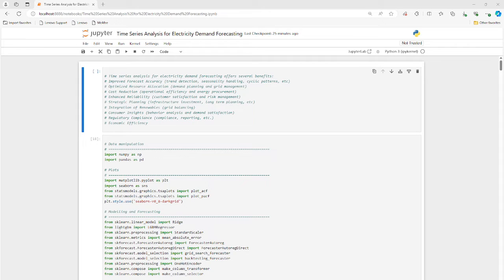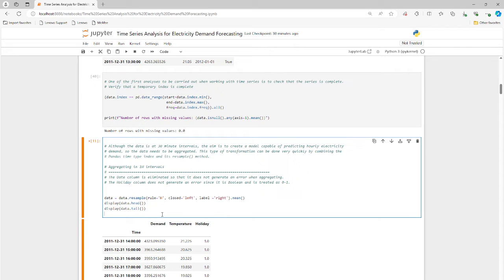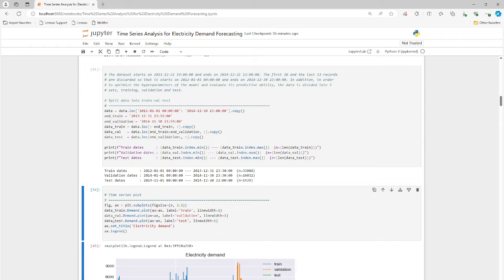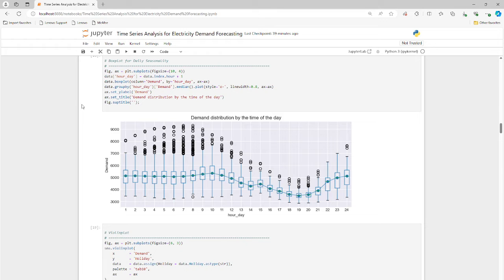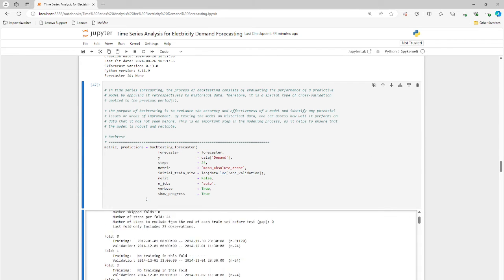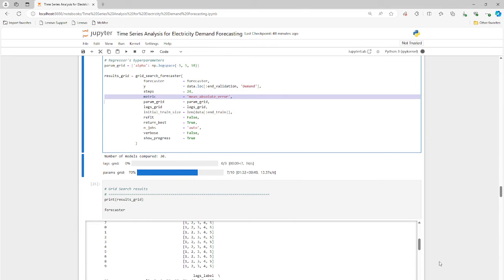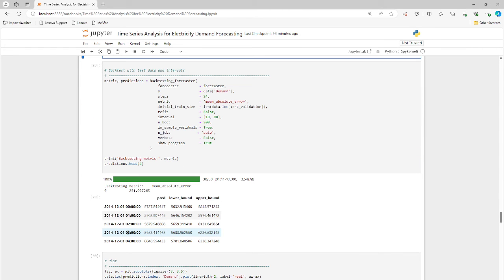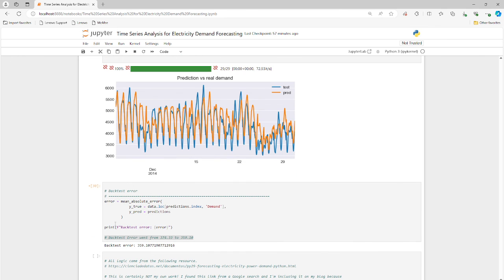Time Series Analysis and Electricity Demand Forecasting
Time series analysis for electricity demand forecasting offers valuable benefits such as improved forecast accuracy, efficient resource allocation, and cost reduction. The dataset used in this project includes hourly demand, temperature, and holiday indicators from 2012 to 2014. After ensuring data completeness and resampling at an hourly frequency, the dataset was split into training, validation, and test sets. Seasonal patterns were visualized through boxplots and violin plots, revealing monthly, weekly, and daily demand trends. Autocorrelation and partial autocorrelation plots confirmed strong temporal dependencies, supporting the use of autoregressive models. A Ridge regression model was implemented using the Skforecast ForecasterAutoreg with lagged demand values as predictors. Backtesting was applied to evaluate model performance, and Grid Search was conducted to optimize lags and hyperparameters, improving the model’s mean absolute error. Predictions were further enhanced by incorporating the Holiday variable as an external feature. Final evaluation showed improved forecast accuracy, with backtest error reduced from over 400 to around 359. Overall, the project demonstrates how time series forecasting can aid strategic energy planning and operational efficiency in power systems.